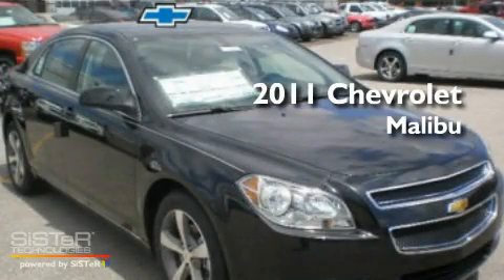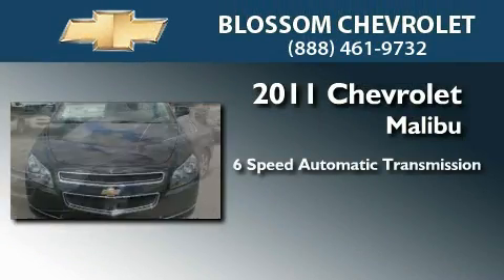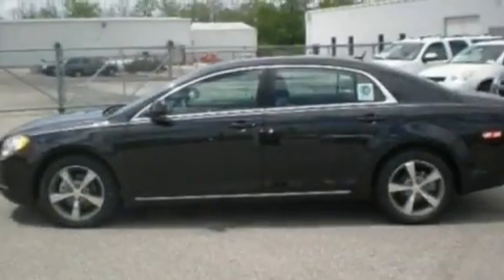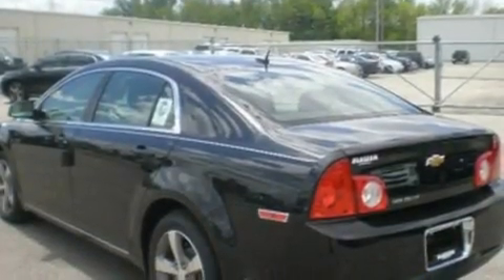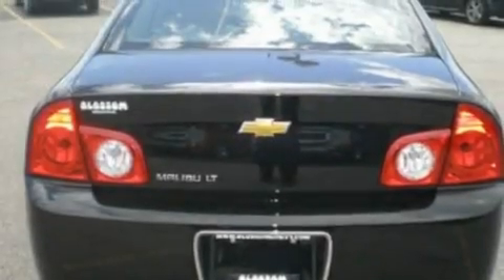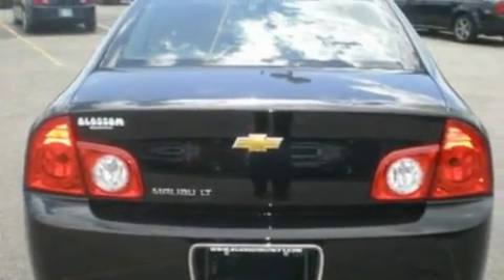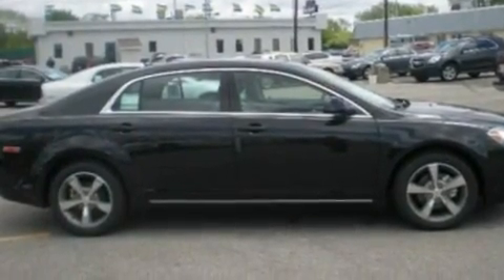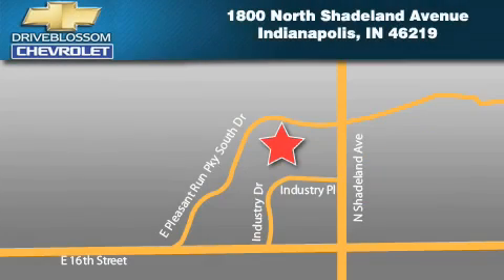2011 Chevrolet Malibu Indianapolis IN 46219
Year : 2011
 Make : Chevrolet
 Model : Malibu
 Engine : 2.4L I4
 Trans . : AUTO 6SPD
 Exterior : Black Granite Metallic
 Miles : 1
 Interior : Ebony Cloth
 Stock : 11516